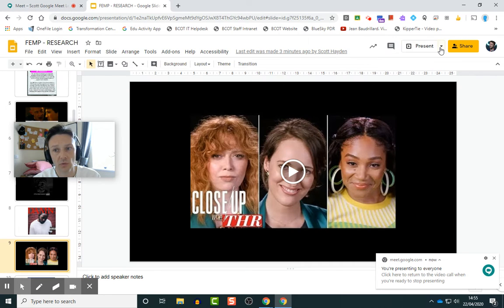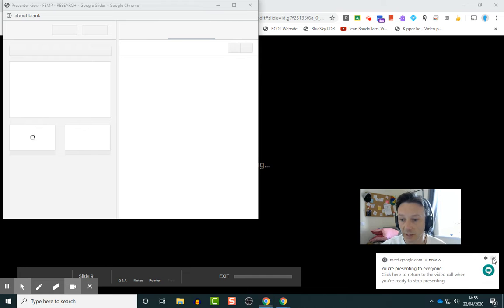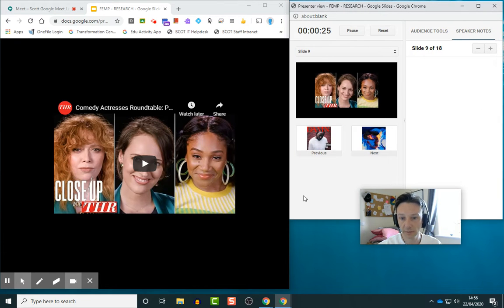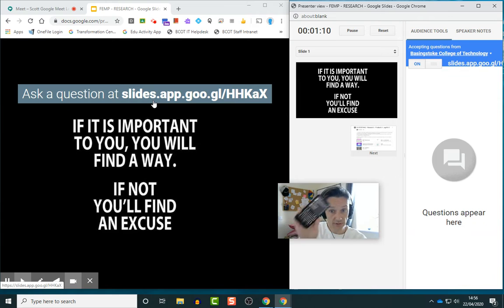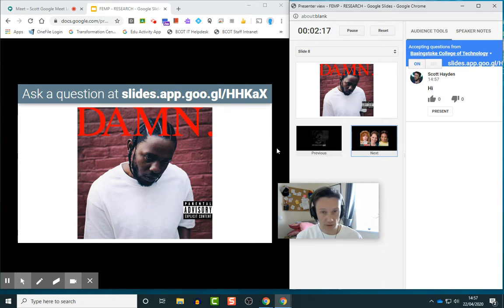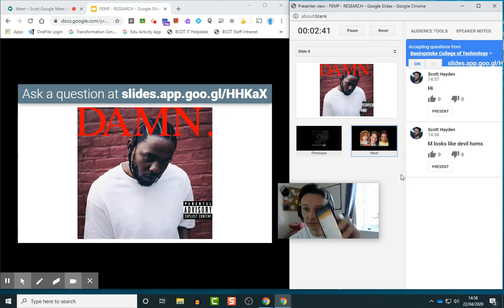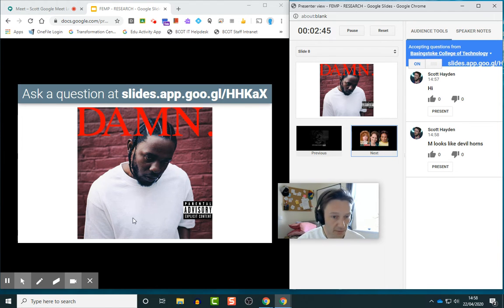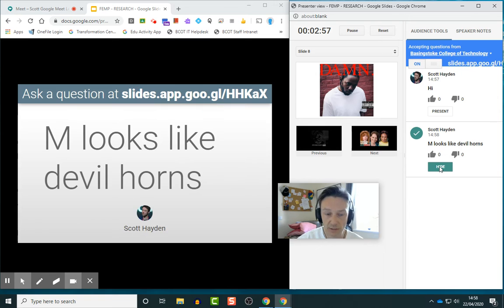Q + A in Google Slides | BCoT Digital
Scott Hayden from the BCoT Digital team shows how you can use Google Slides' Q + A feature to gain feedback from your audience during a presentation, lecture, or demonstration.